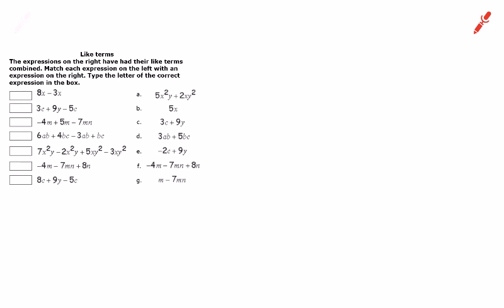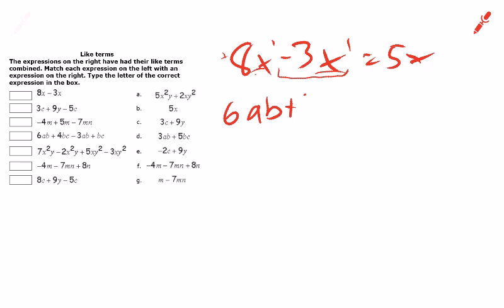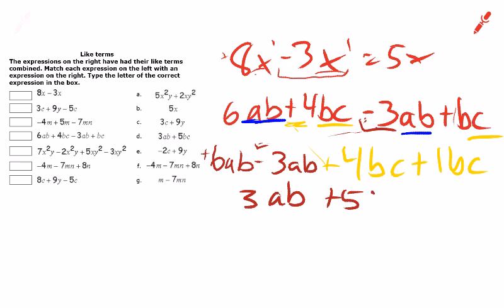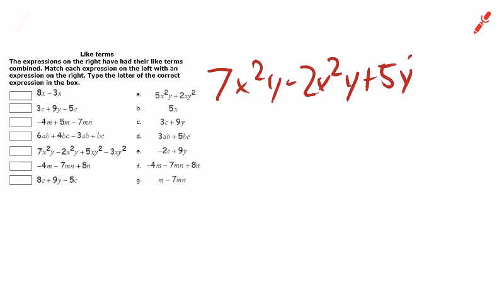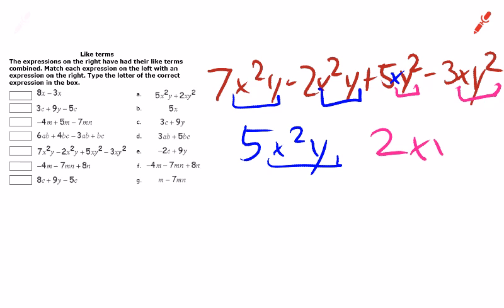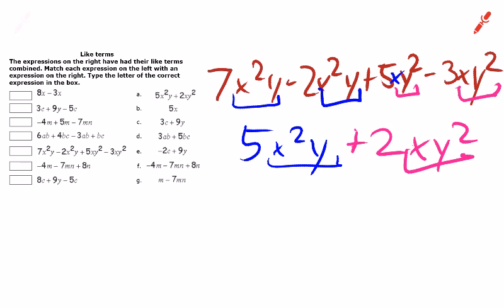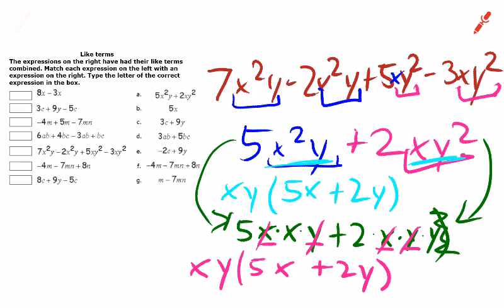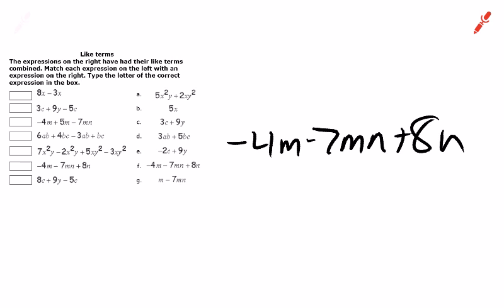Combining Like Terms